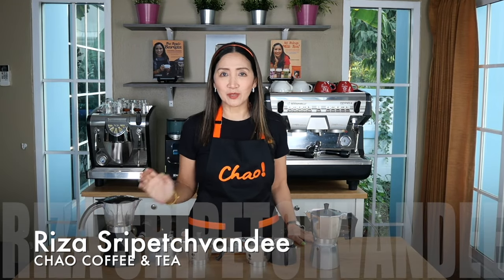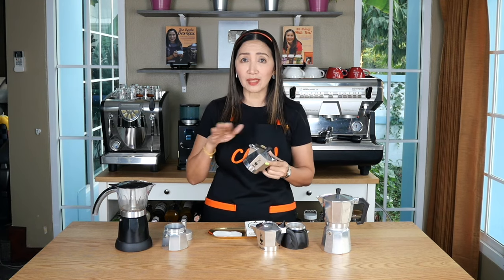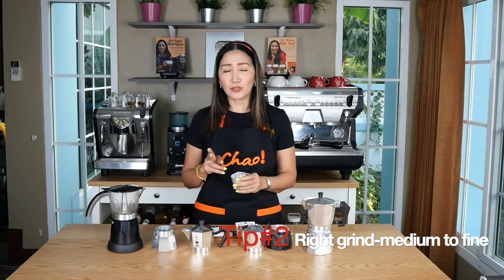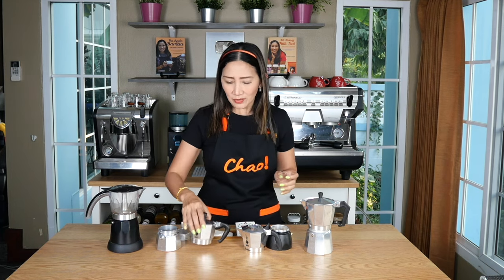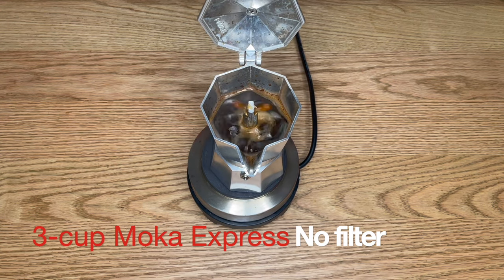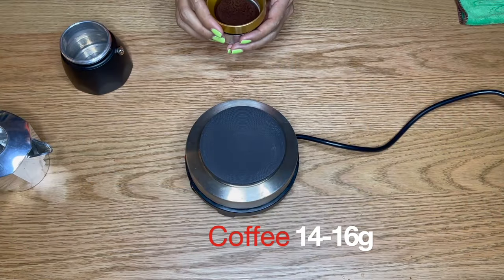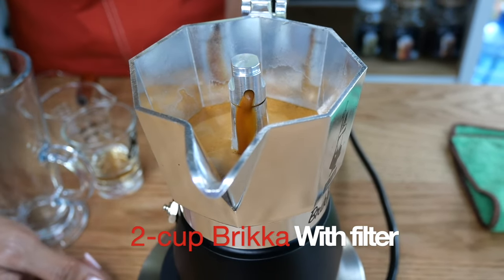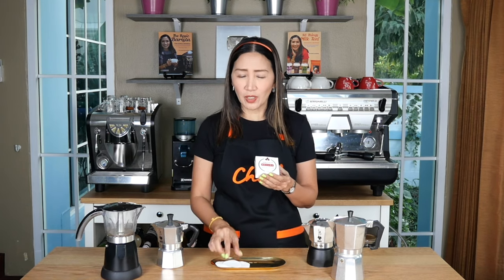MOKA POTS EXPERIMENTS: FILTER VS NO FILTER PAPER USING 3-CUP MOKA EXPRESS & 2-CUP BRIKKA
This is a long video clip but should be worth it!

Using 3-Cup Moka Express and 2-Cup Brikka

Coffee to Water Ratio
Ground Coffee 15-16g for hot drinks 16-18g for iced drinks

👉Start your coffee or tea business right. Get a mentor!